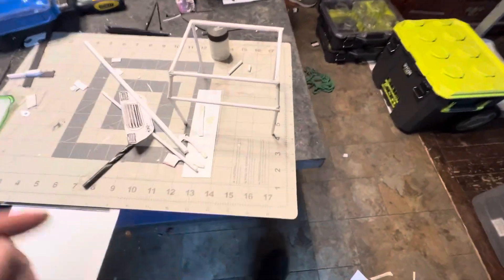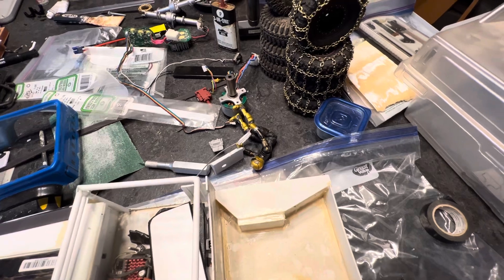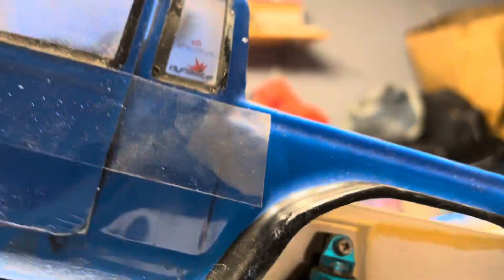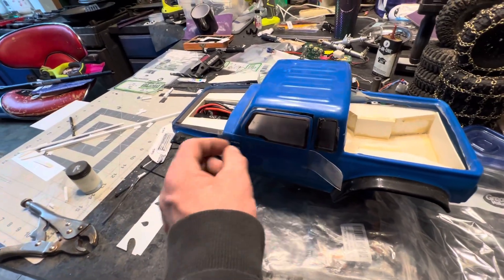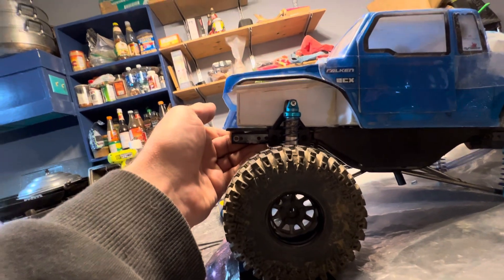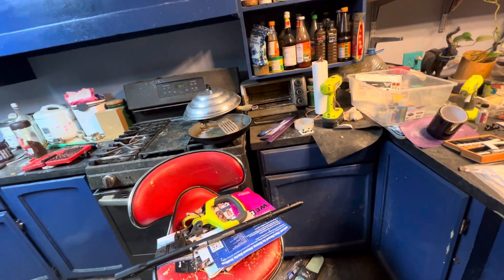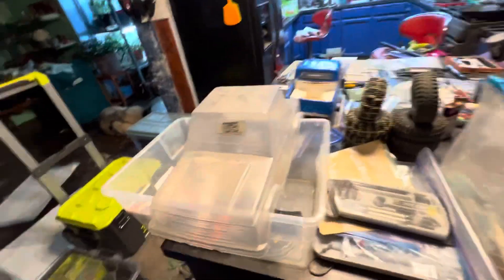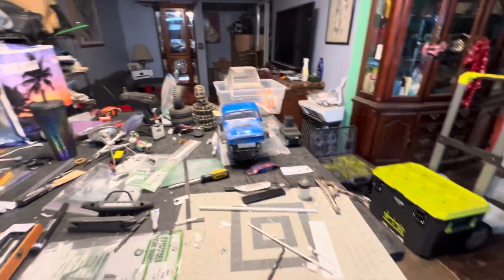RC Mess DIY fun time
I’ll work very hard at having fun, lol.